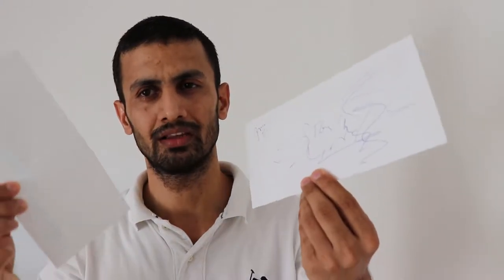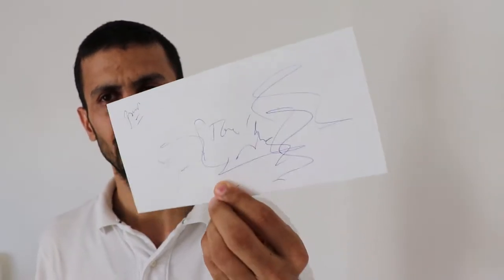How To Reuse Envelope | Recycle Used or Old Envelope Into New One | DIY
In this video I am tried to show you how I have been using my old envelopes which were printed long time ago. Our Company's name changed and now we could use these envelopes. So, I thought why not use them like opening them up and flipping inside out. It turned out great idea. I have been using these envelopes like this since 7-8 years now and still our envelopes are not finished  😆

If you every would like to reuse your envelopes, then  this video is perfect for you. I hope you can recycle your envelopes the way I do.